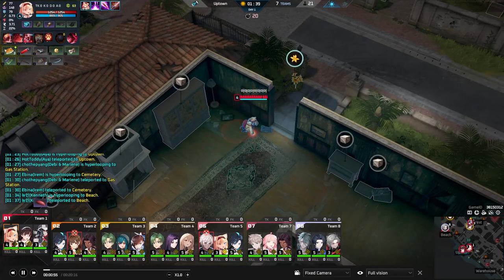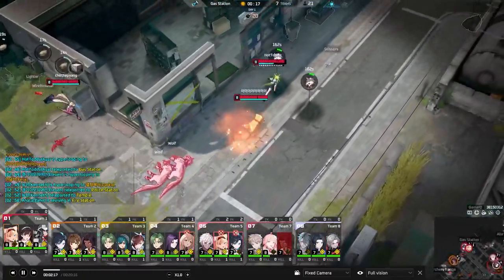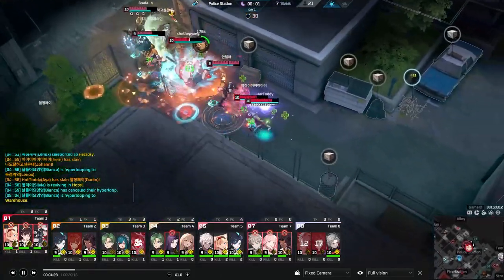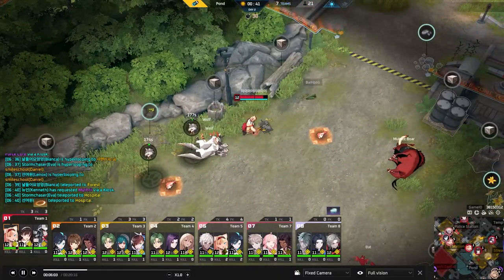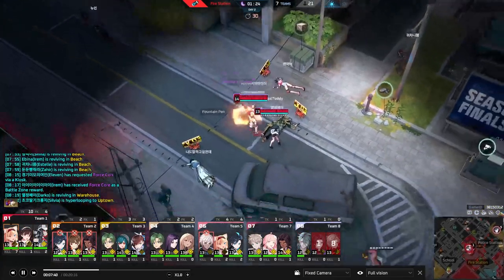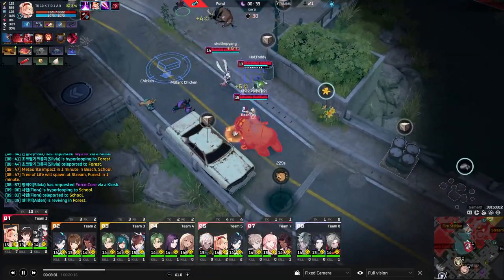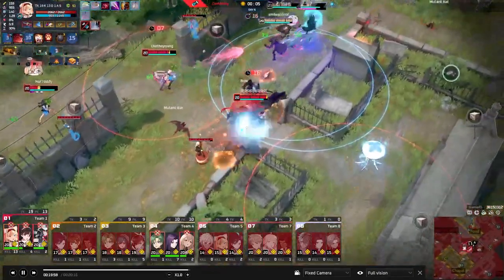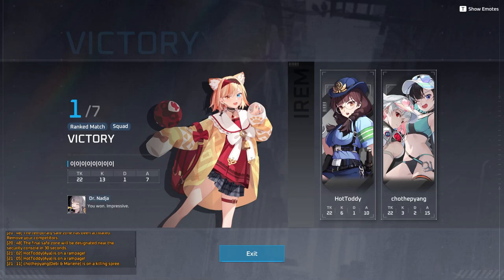This cat player is insane | ETERNAL RETURN PRO GAMEPLAY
Today Ameer, and I review one of the top ranked player in KR.